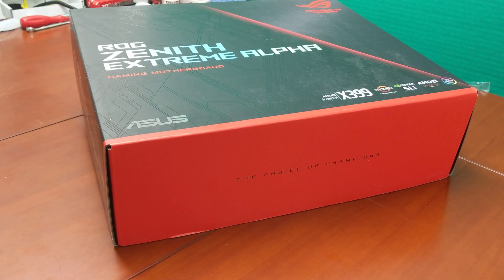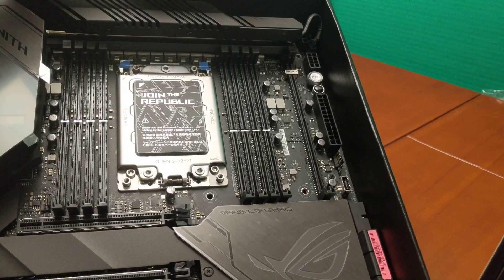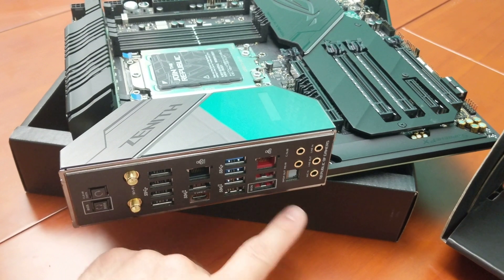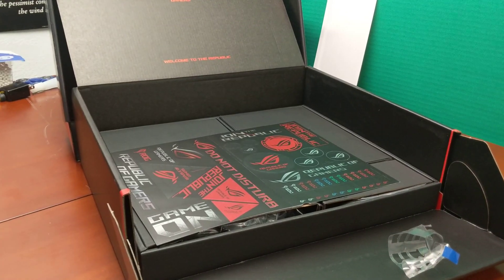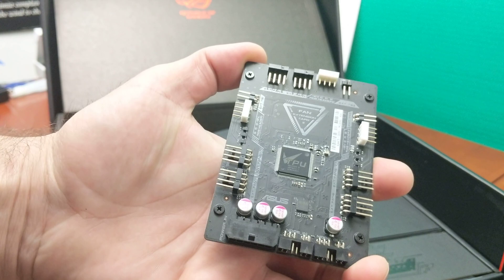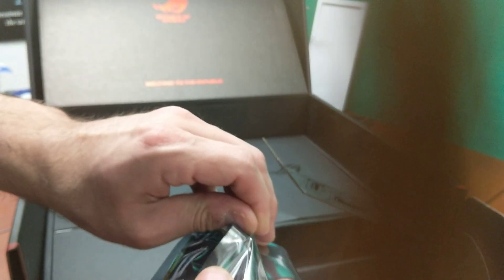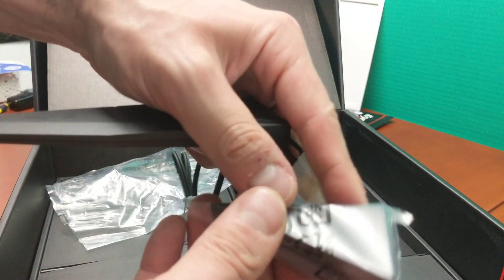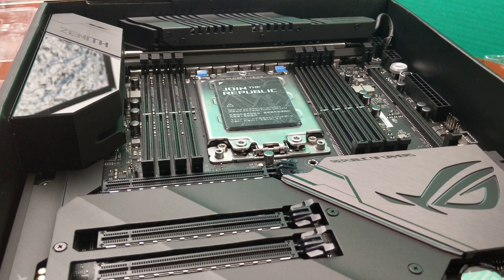Asus Rog Zenith Extreme Alpha unboxing 2019 | X399 TR4 motherboard for AMD threadripper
Unboxing me new motherboard to replace the prime x399-a board